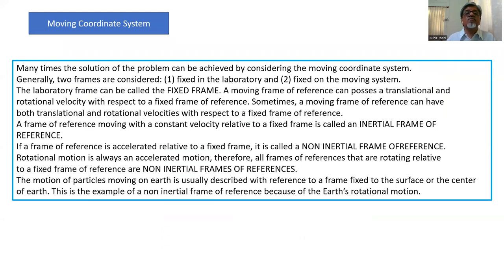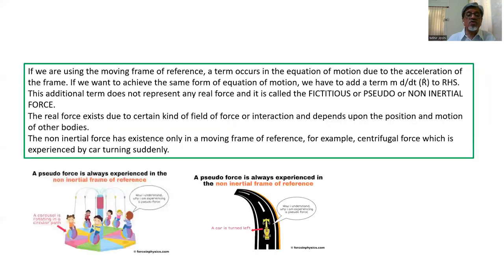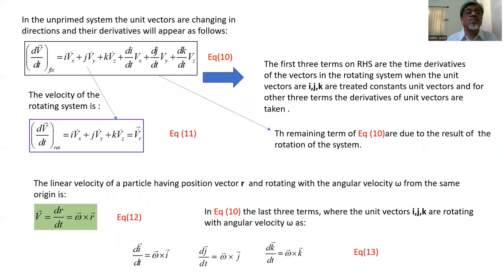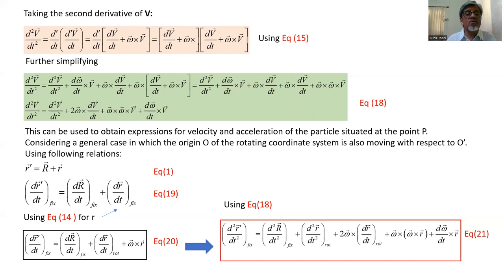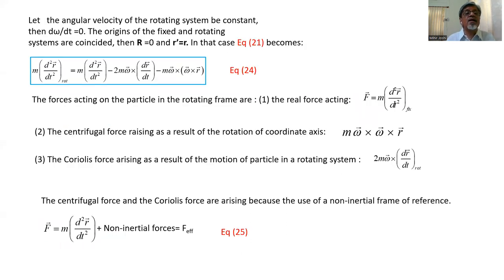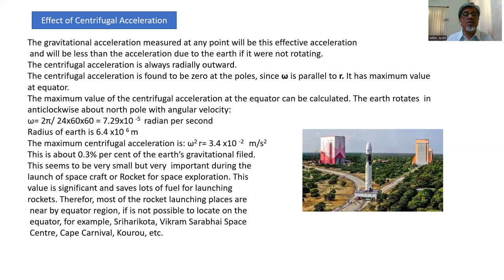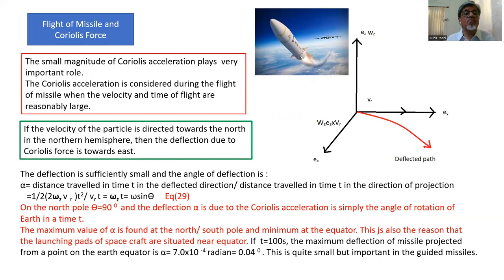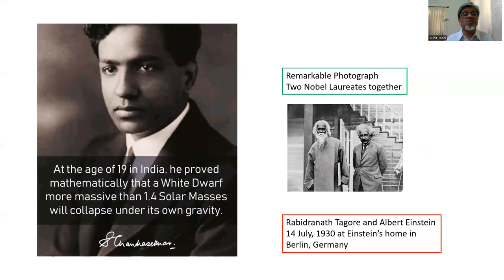Coriolis Force and Motion of Earth/Prof. Mihir Joshi/ Saurashtra Univ,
In this talk initially inertial and non-inertial frames of references are discussed and then moving coordinate system with translation motion is explained leading the Newtonian relativity. Thereafter, rotating coordinate systems are considered and derivations are obtained for centrifugal and Coriolis forces. The effects of centrifugal and Coriolis forces on earth are discussed with necessary diagrams and pictures explaining the oblate ellipsoid shape of earth, selecting rocket launching pads near equator, deflection in flight of missile and whirling winds of cyclones.